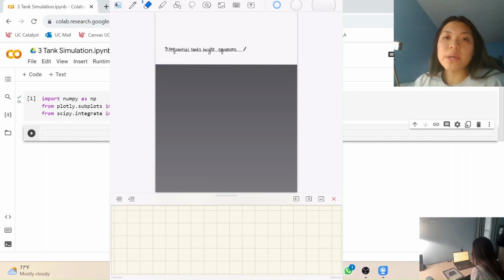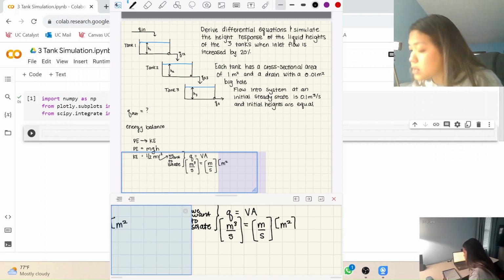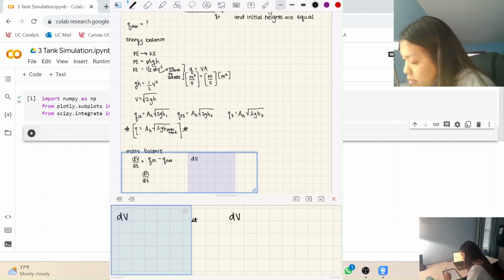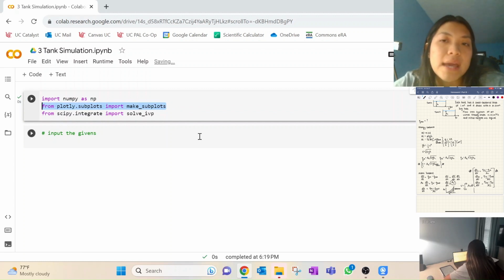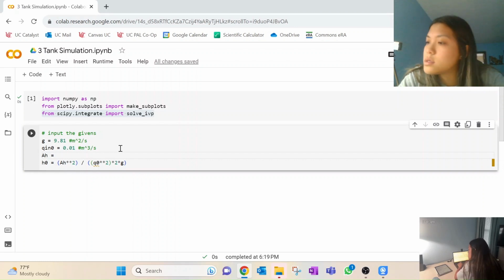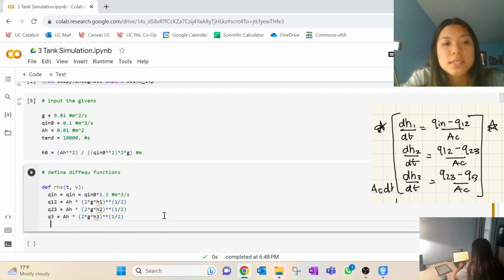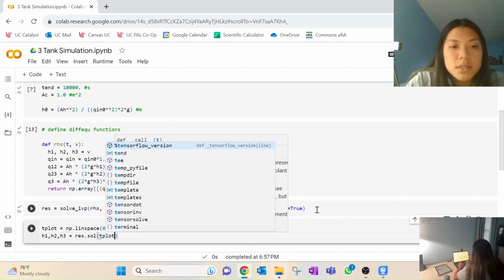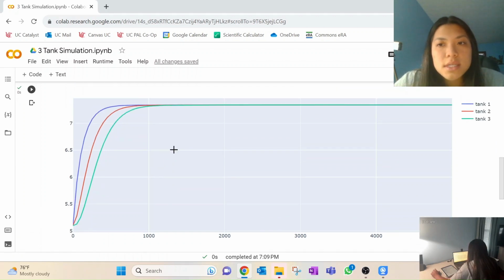3 Tanks Height Simulation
Problem Statement:

"Three tanks, each with constant cross section area Ac=1 m2 and drainage hol area of 0.01 m2 are connected such that the inlet flow to the first tank drains sequentially into the second, the third, then out of the system.  The flow into the system has been at an initial steady state of 0.1 m3/s.  Derive the differential equations and simulate the response of the liquid heights of the 3 tanks when the inlet flow to the first tank is increased by 20%."